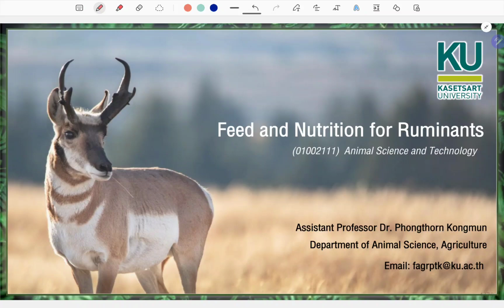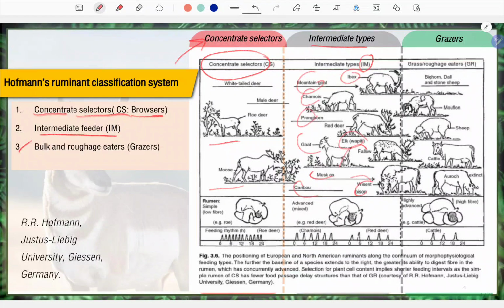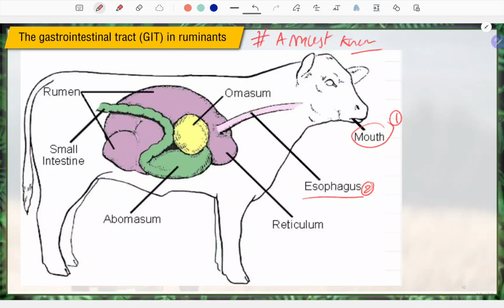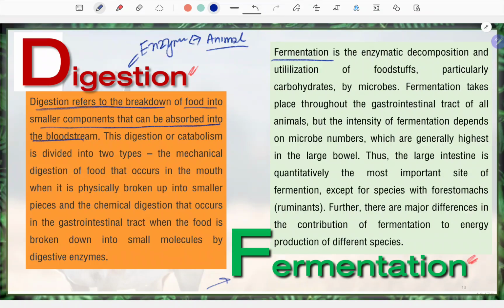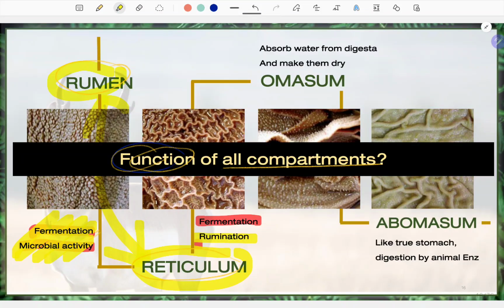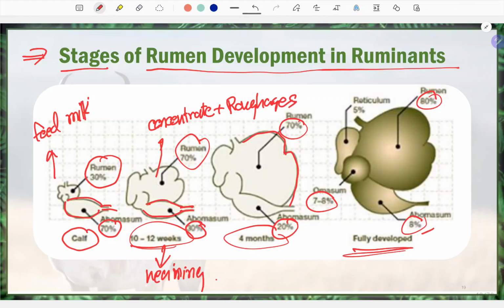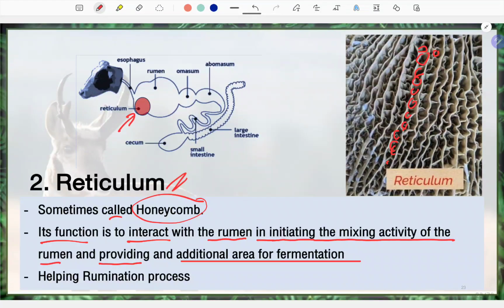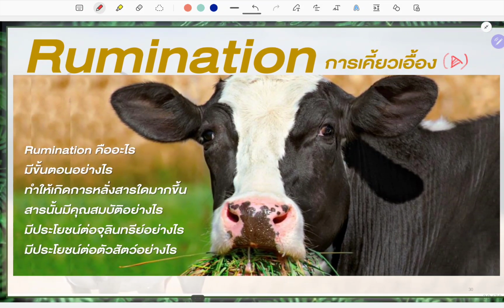Part 1:Feed and Nutrition for Ruminants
Assist. Prof. Dr.Phongthorn Kongmun, Kasetsart University, Thailand